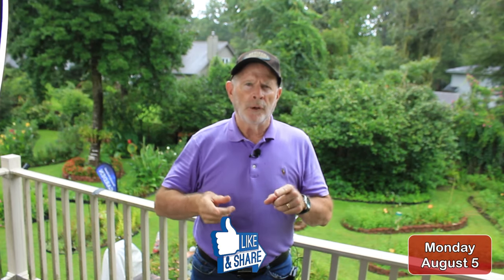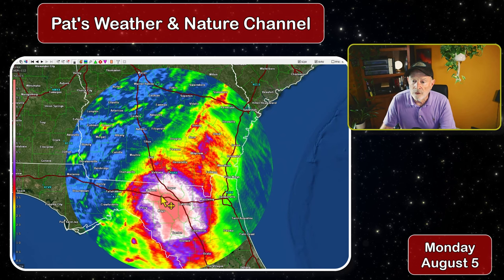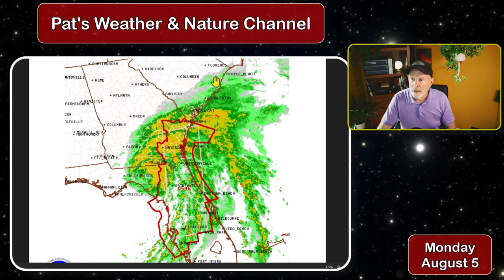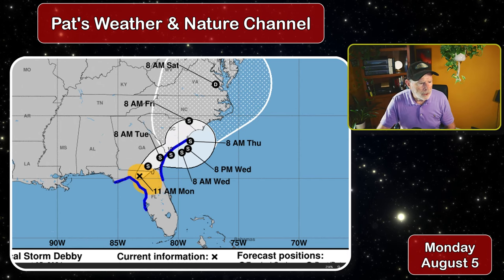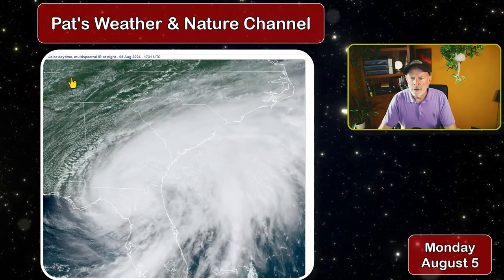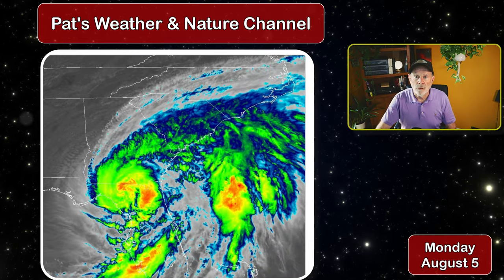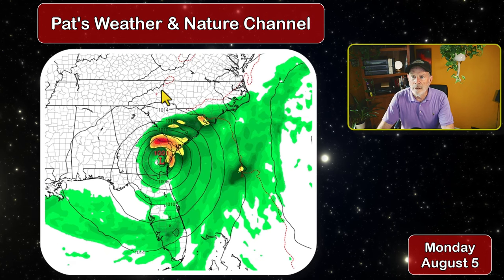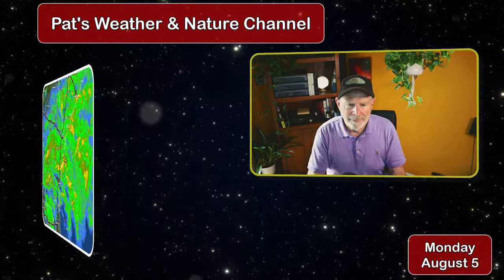Tropical Storm Debby Update ...Pat's Weather Aug 5 ... HEAVY RAINS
Heavy rains are now moving into the region with much more on the way.  This along with strong gusty winds and possible tornadoes.  How long will this continue and how much rain???